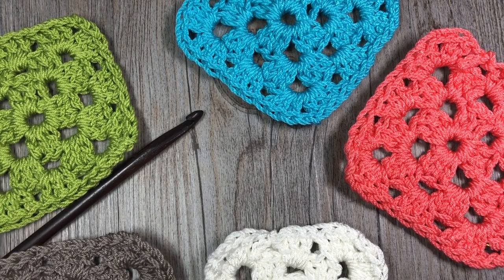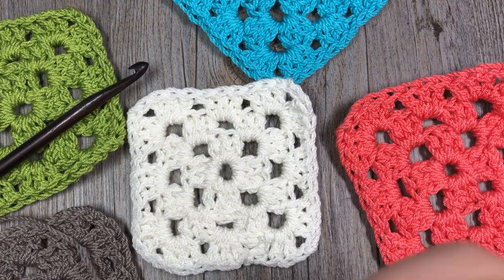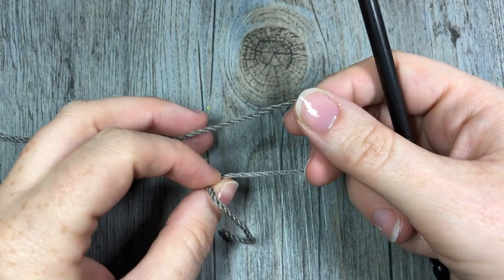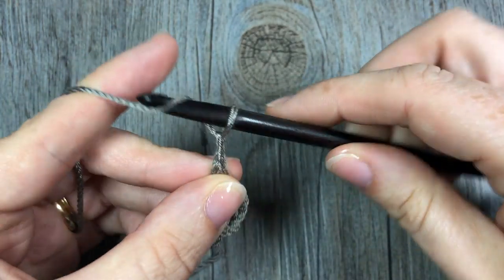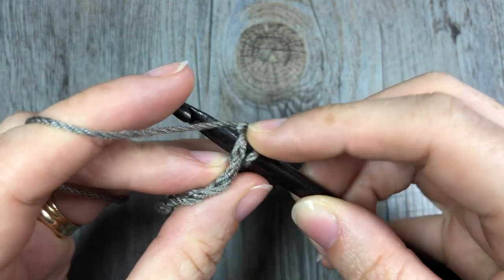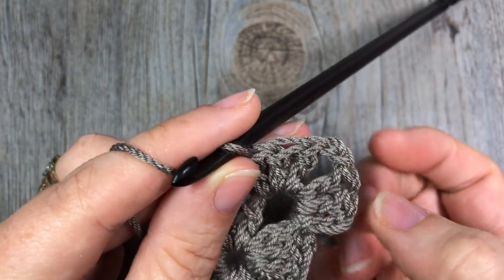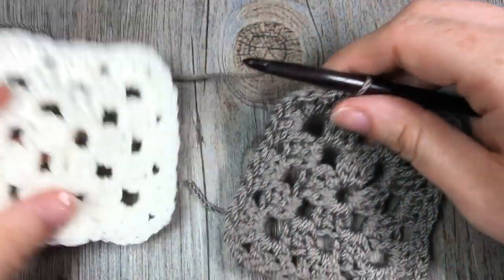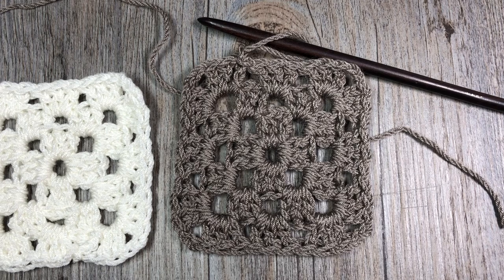How to Crochet a Simple Granny Square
Today we are going to learn how to crochet a simple Granny Square! The Granny Square is one of those classic and timeless crochet patterns.  There are many different ways of making a granny square and hundreds of variations! Today I would like to pass onto you the way I learned how to crochet one.

Sarah